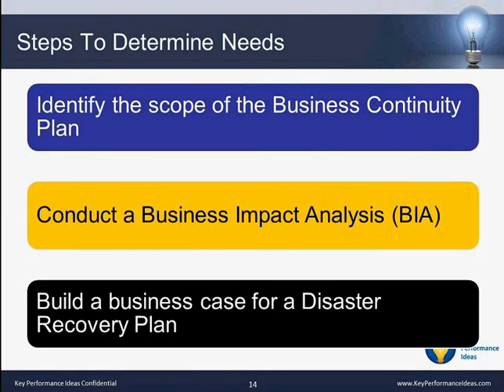Webinar: Disaster Recovery KPI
KPI Webinar